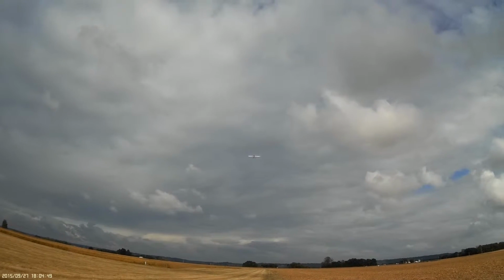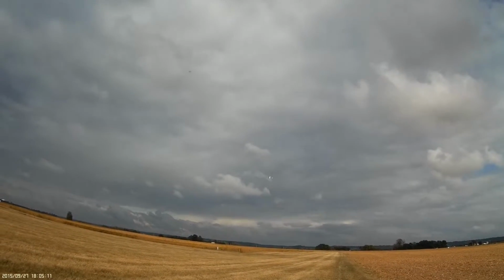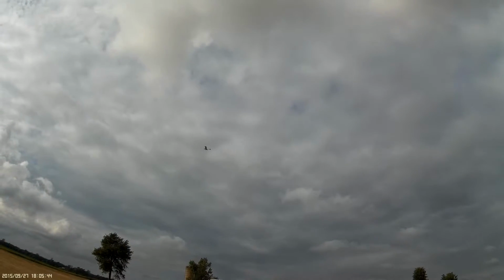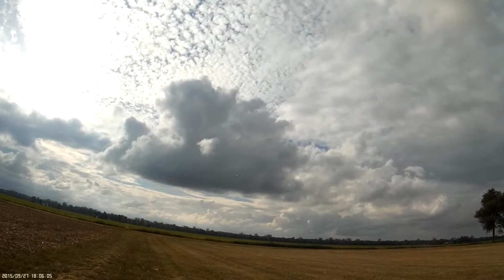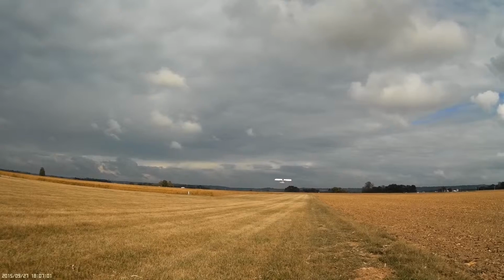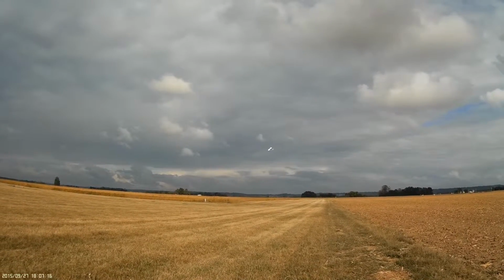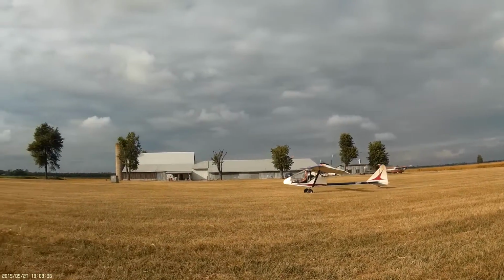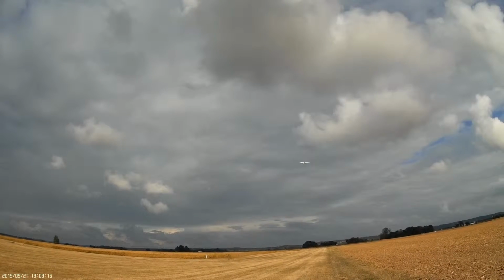REC 0013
New warp drive 3 blade
start takeoff at 4:28 seconds. lift of at 4:31 THREE SECONDS